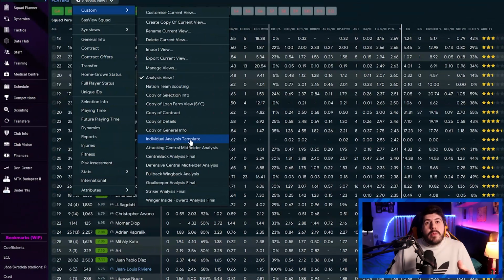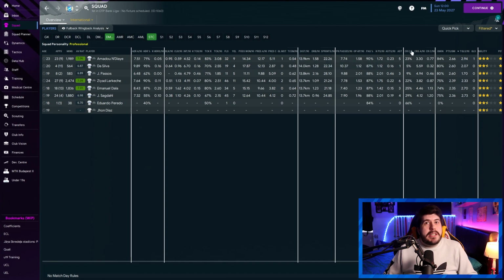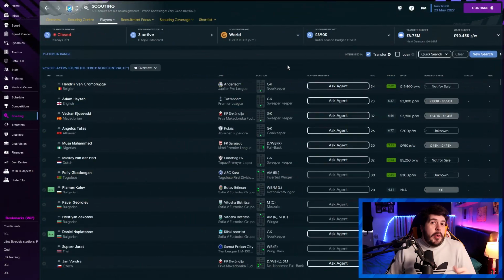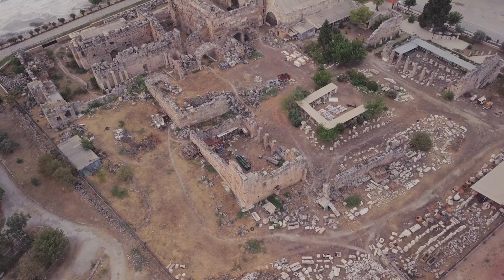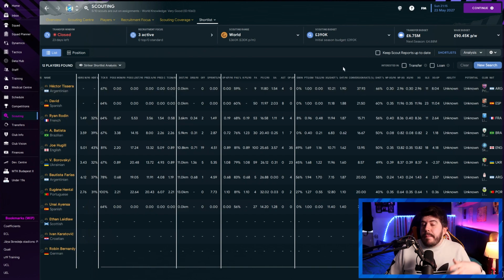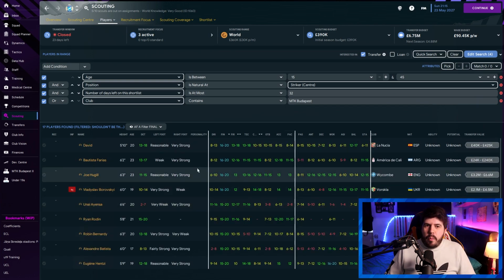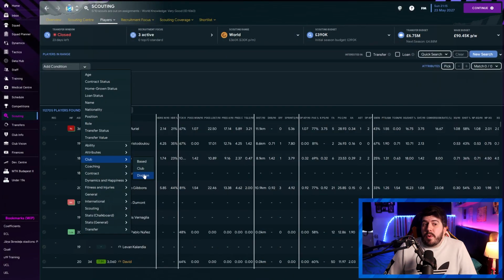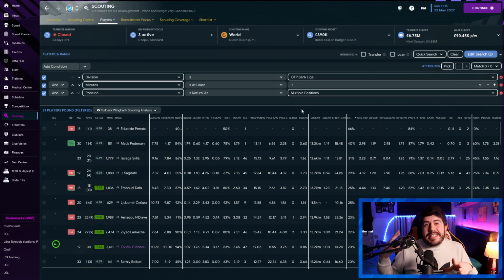Player ANALYSIS Just Got Easier!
In this Football Manager 2023 video I show how to analyse your squad and players to get the best out of them!

My Equipment:

Blue Yeti Microphone
Canon EOS 200D
Neewer Ring Light
Seagate 6TB HDD
Anker USB 3.0 Hub
Logitech MK270 Keyboard & Mouse
GT Omega Pro Racing Chair
Logitech Z200 Speakers

FAQ